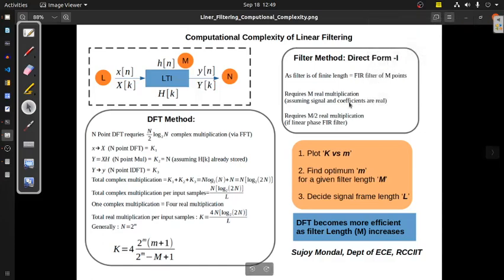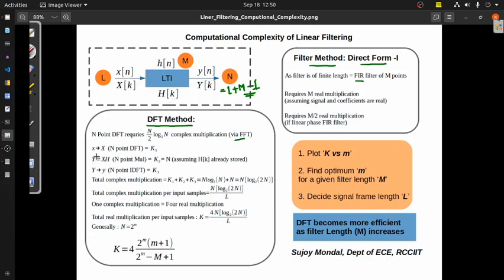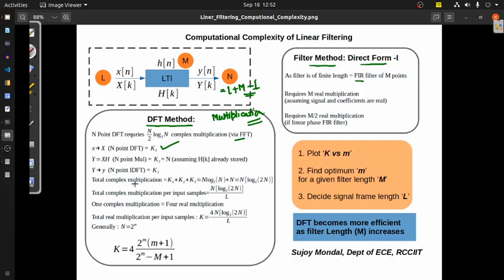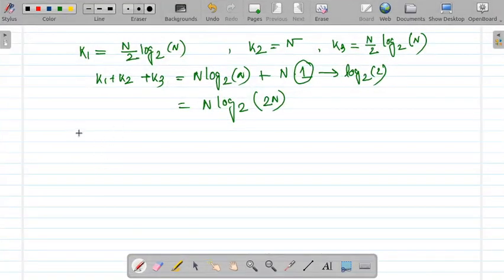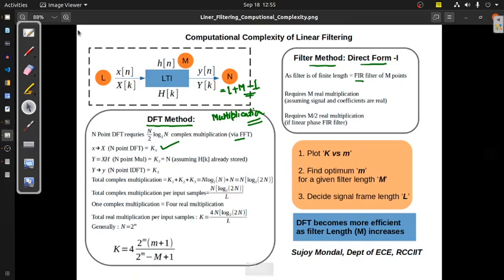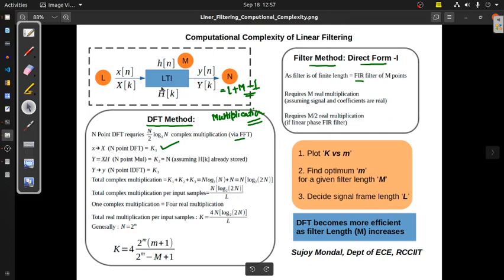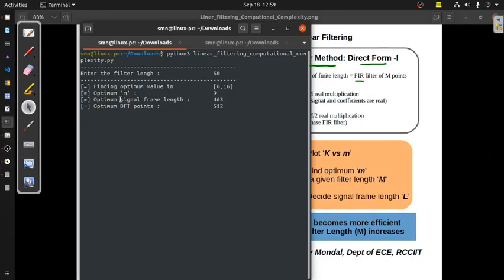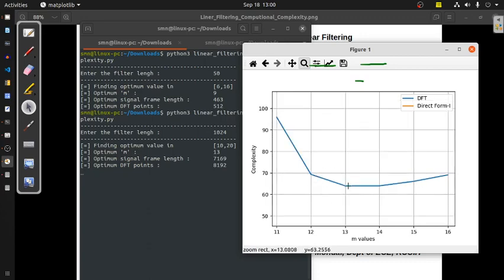Computational complexity of linear filtering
Describes the computational complexity of Linear Filtering